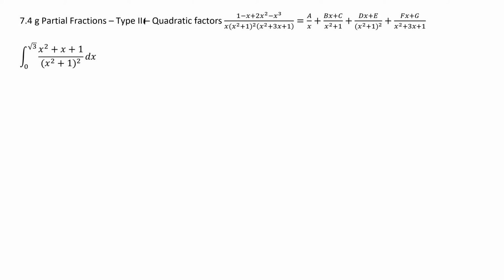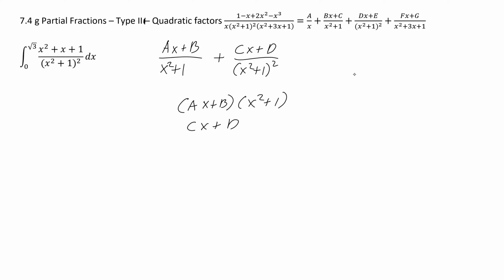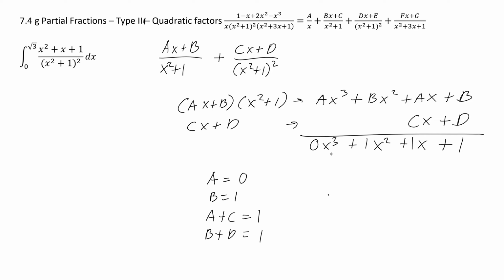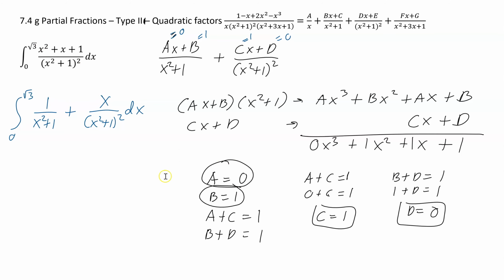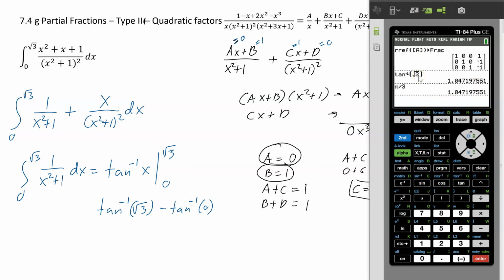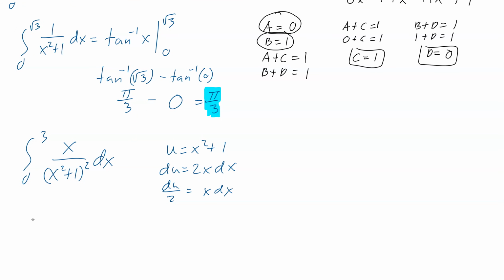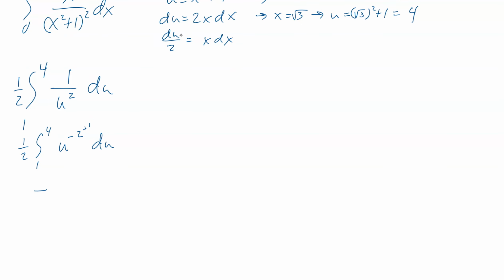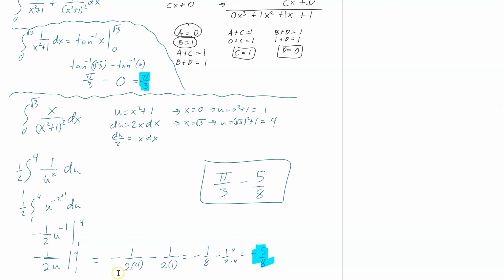7 4 g partial fractions quadratics part ii repeated